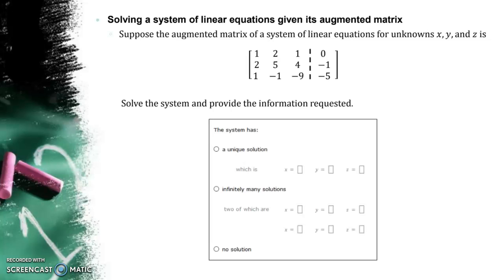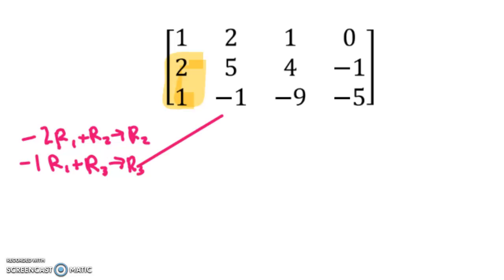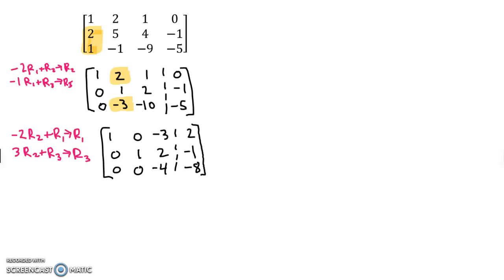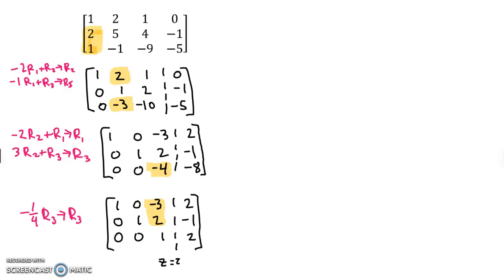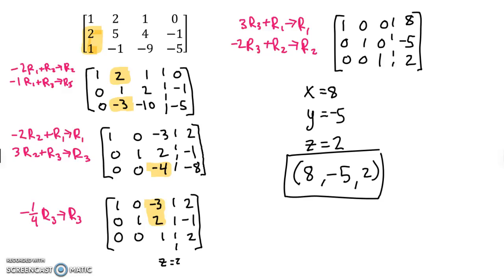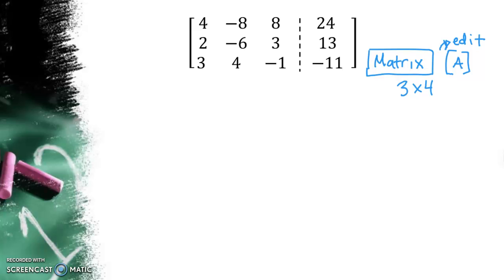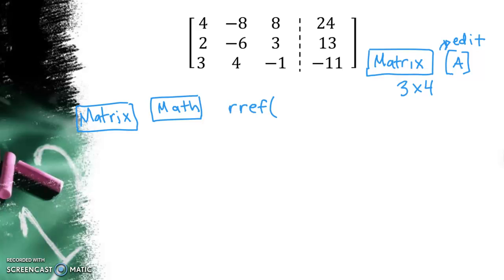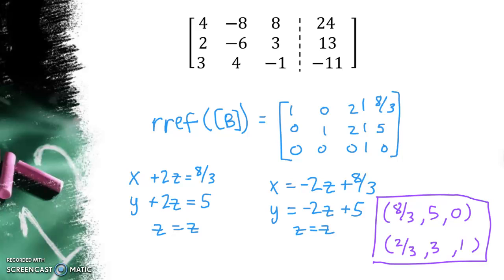Solving a system of linear equations given its augmented matrix